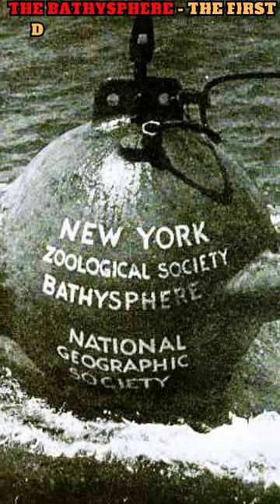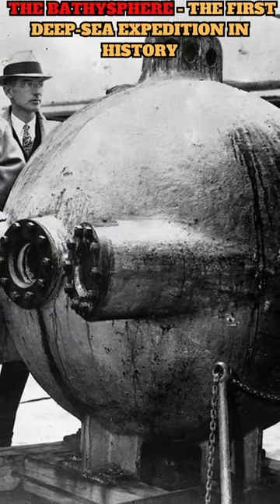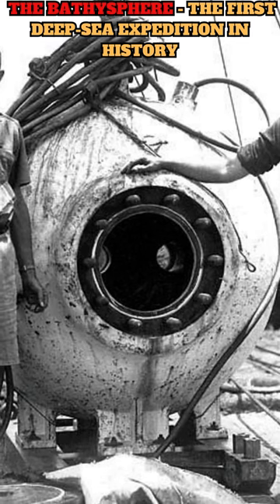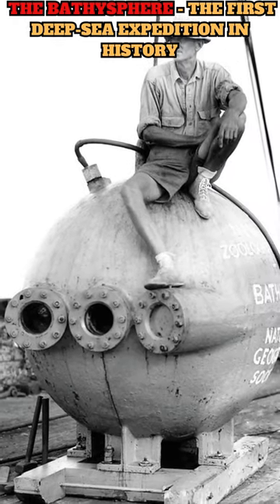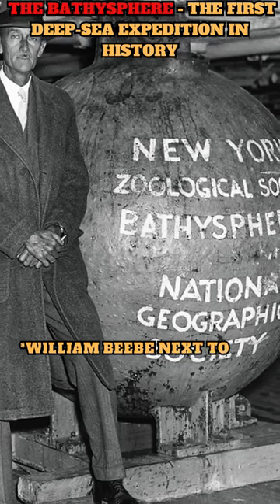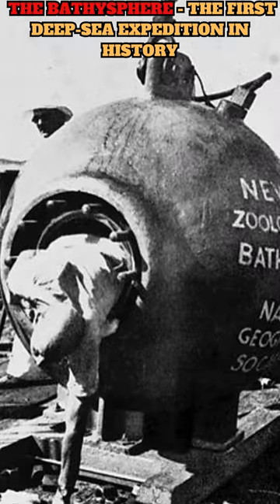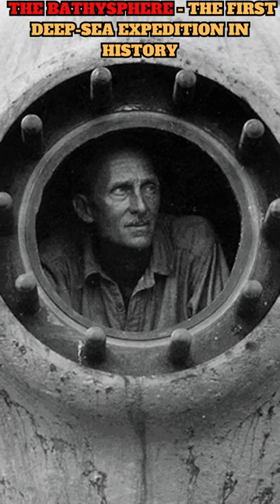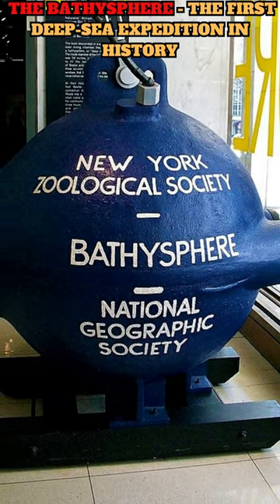The Bathysphere - The First Deep-Sea Expedition in History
The bathysphere was a deep-sea exploration vessel designed to withstand the immense pressure of the ocean depths and allow humans to observe and study underwater environments. It was invented by Otis Barton, an American engineer, and explorer, in collaboration with the biologist William Beebe in the early 1930s.

The bathysphere was a spherical chamber made of steel and typically had a diameter of about 5 feet (1.5 meters). It was constructed to be rigid and strong enough to withstand the crushing pressures encountered at great depths. The interior of the bathysphere was usually cramped, accommodating only two people at a time: a pilot and a scientist.

To descend into the depths, the bathysphere was attached to a steel cable and lowered into the ocean from a support ship. The cable provided both the means of lowering and raising the bathysphere and supplied it with power, communication, and life support systems. The descent was controlled by regulating the flow of water into a ballast tank within the bathysphere, allowing it to achieve neutral buoyancy at various depths.

The windows of the bathysphere were made of thick fused quartz, which was chosen for its transparency and strength. The quartz windows provided the occupants with a view of the underwater environment. However, due to the limitations of early technology, the windows were small and restricted the field of view.

Beebe and Barton made a series of ground-breaking dives in their bathysphere, setting depth records and discovering new species of marine life. In 1934, they descended to a depth of 3,028 feet (923 meters) off the coast of Bermuda, and in 1934 and 1935, they reached depths of over 2,200 feet (670 meters) near the Galápagos Islands.

The bathysphere's significance lies in its contribution to our understanding of the deep-sea environment and the organisms that inhabit it. It paved the way for subsequent developments in deep-sea exploration, such as manned submersibles and remotely operated vehicles (ROVs), which have allowed scientists to venture even deeper into the ocean.

Today, the bathysphere itself is no longer in use, as technological advancements have led to the development of more sophisticated and capable deep-sea exploration vehicles. However, its historical importance as a pioneering vessel in the field of deep-sea exploration remains significant.